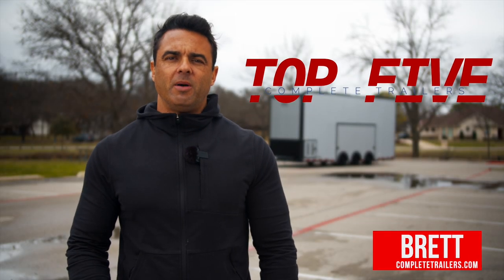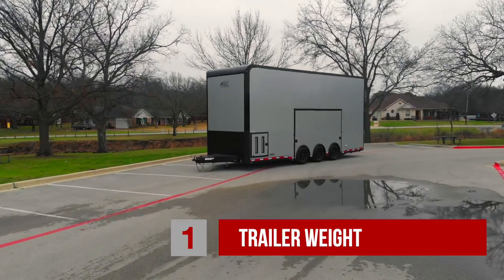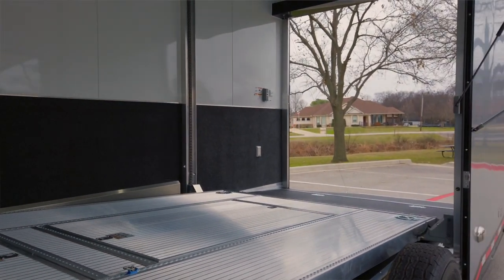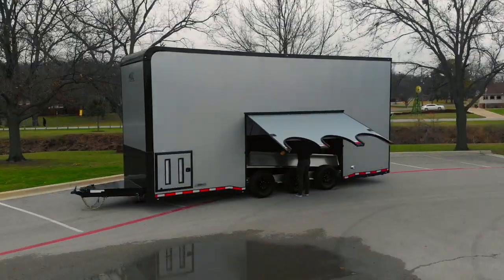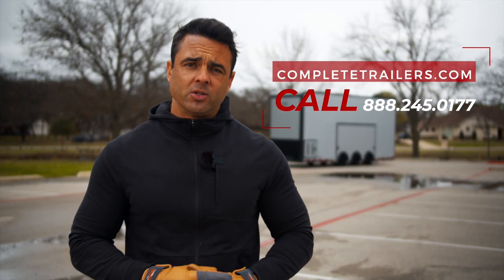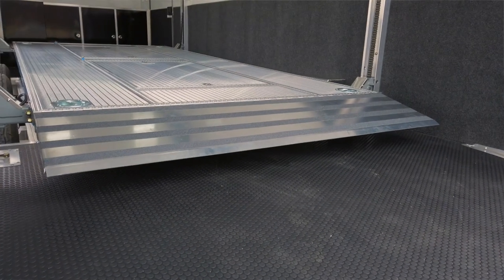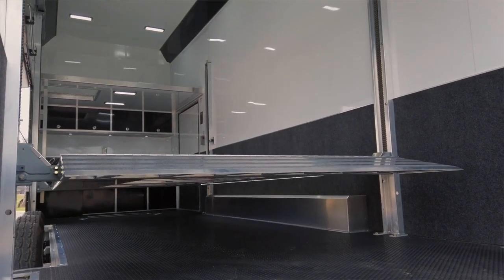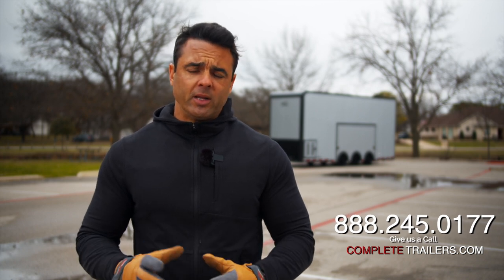The Top 5 Things We Love about the 2020 ATC Stacker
2020 Atc Stacker
The ATC Quest Model of trailers is a fully customizable trailer for any project that you may have. Full tubular aluminum framing offers the structural strength that you need for slide-outs, plumbing packages, stacker lifts and more. Why haul only one vehicle at a time when you can haul more? Save time and resources by bringing all of your toys with you at once. This aluminum stacker trailer has a split floor lift stacker to easily load and unload your rides. The all-aluminum frame allows for more hauling capacity since it weighs in at an ultra-light 7,100 lbs.